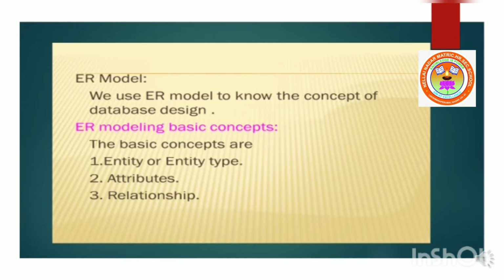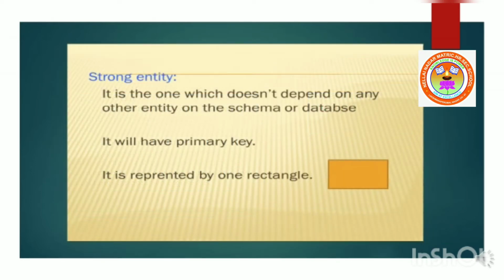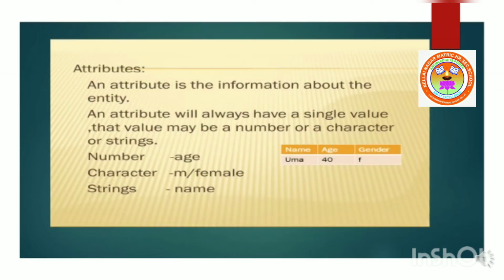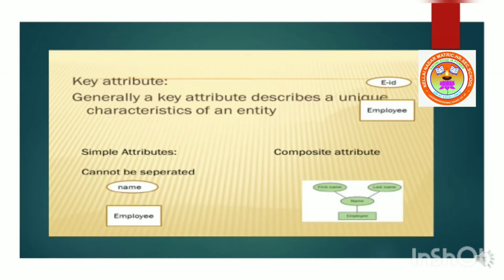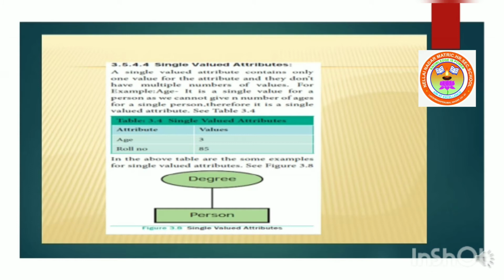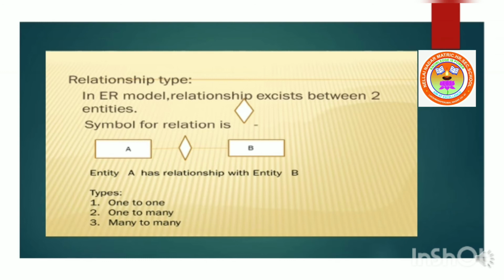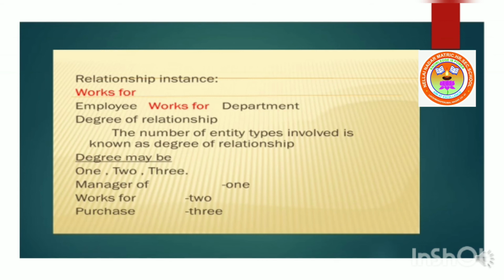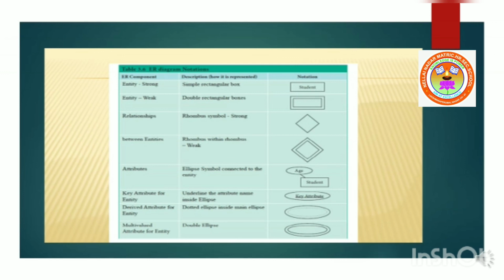STD XII COMPUTER APPLICATION (CH-3 PART-3 ENTITY RELATIONSHIP MODEL )